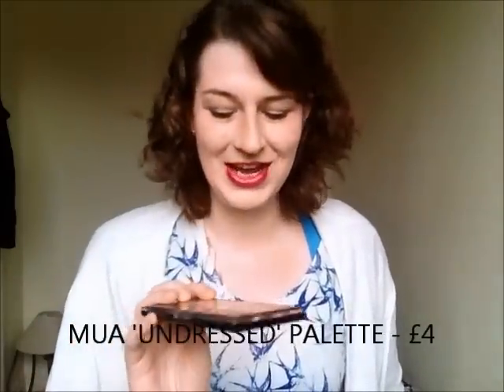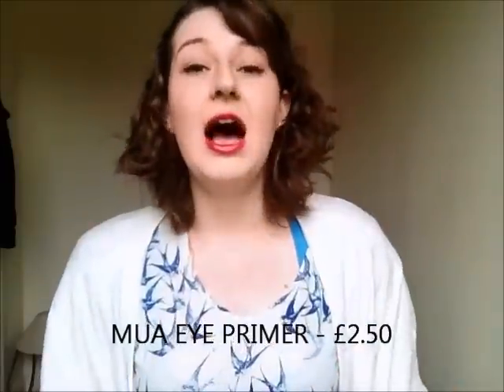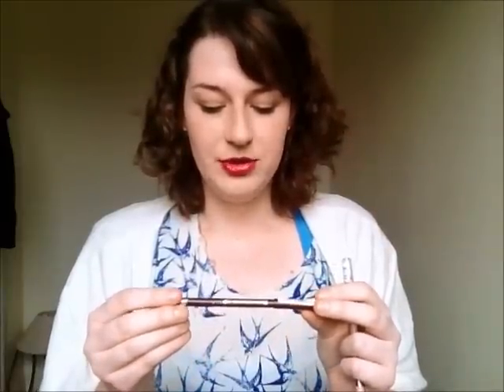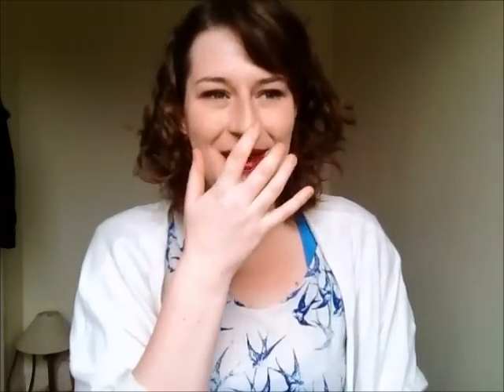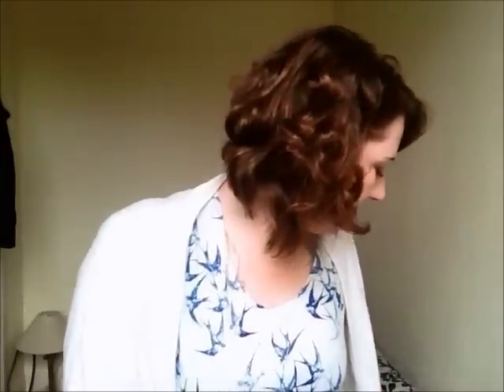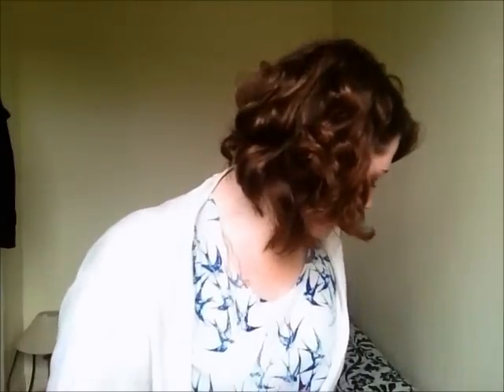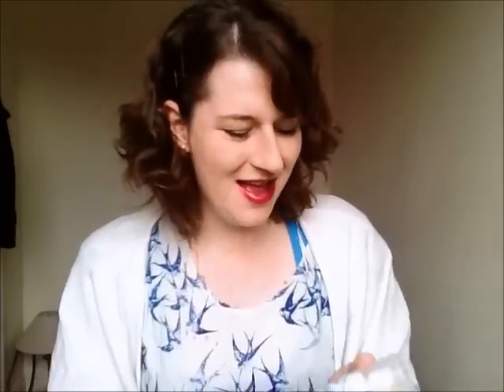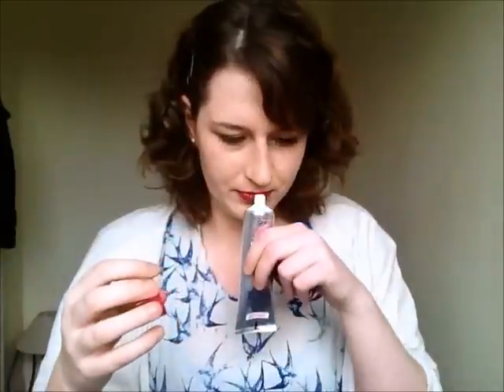December & January Haul | Beautifully Superfluous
This haul consists of the products I have purchased throughout the beginning of January and from last December. I hope you enjoy it!